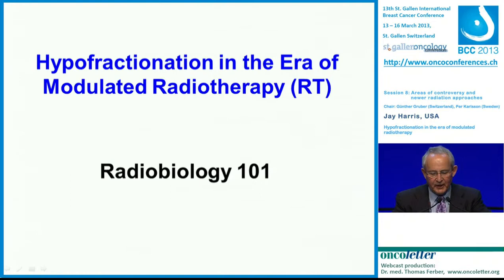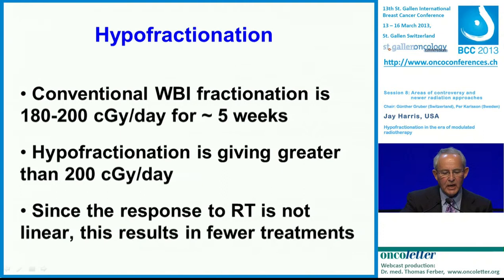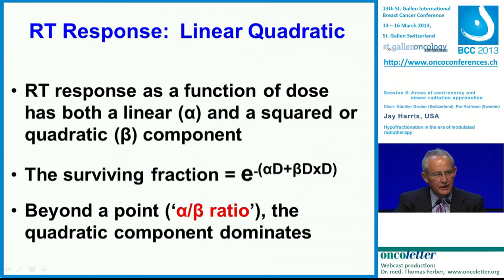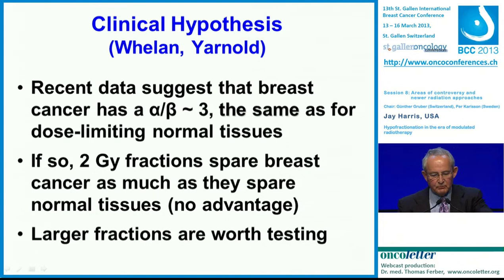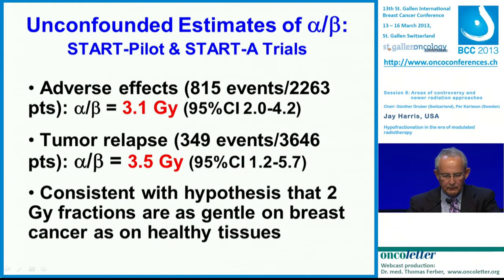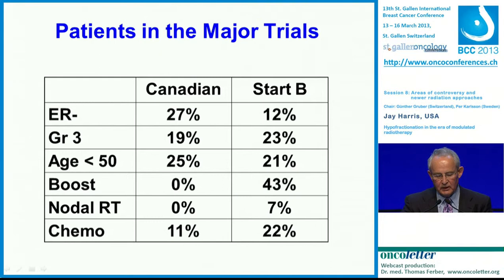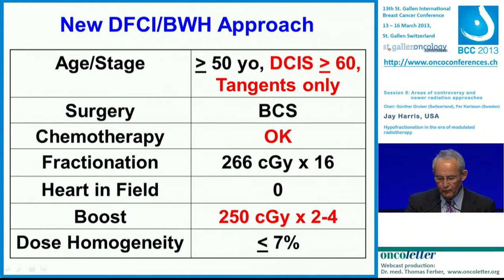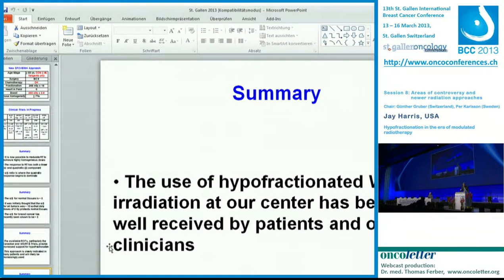Jay Harris: Hypofractionation in the era of modulated radiotherapy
Webcast from 13th St. Gallen International Breast Cancer Conference 13-16 March 2013: Hypofractionation in the era of modulated radiotherapy (Jay Harris, USA)